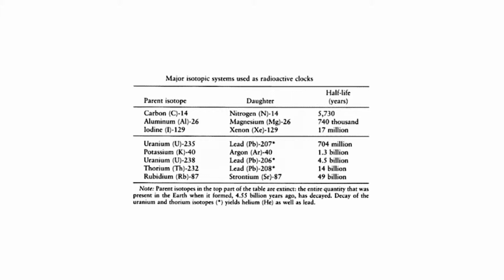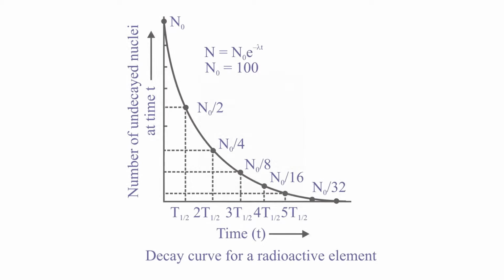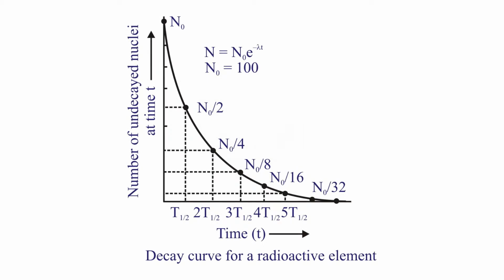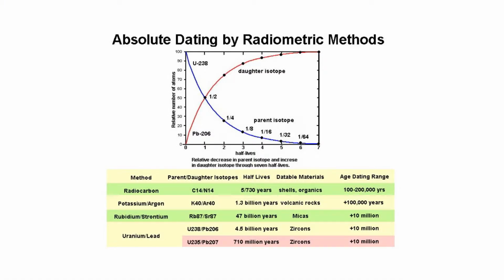GO300Week1Video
GO 300 Week 1 Video Lecture; Prof Matt Christopher, Park University